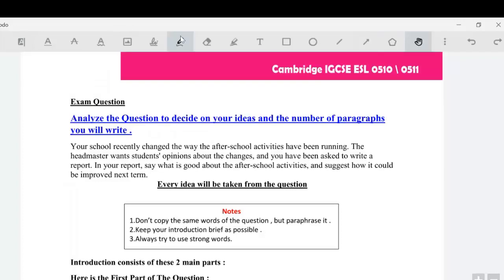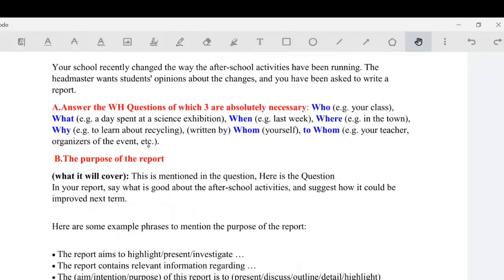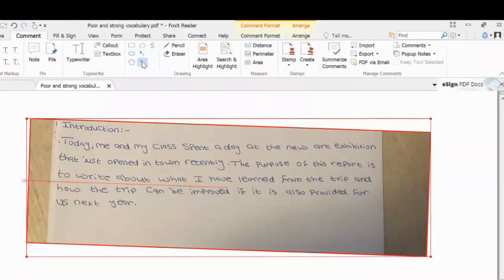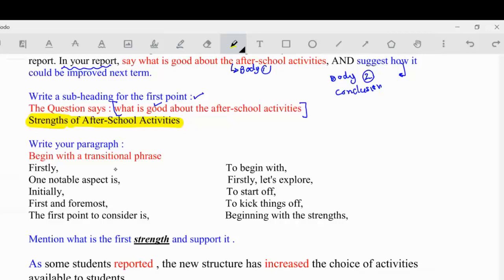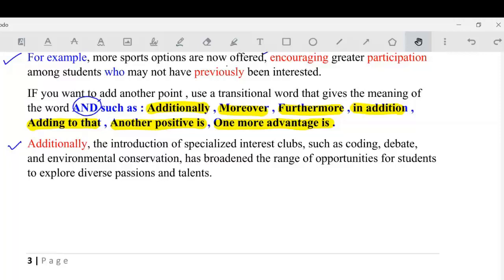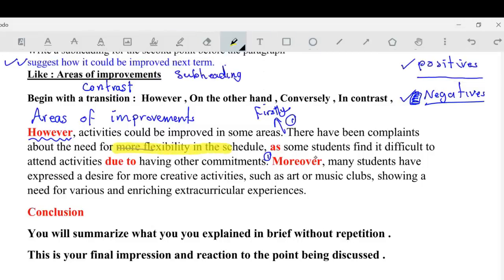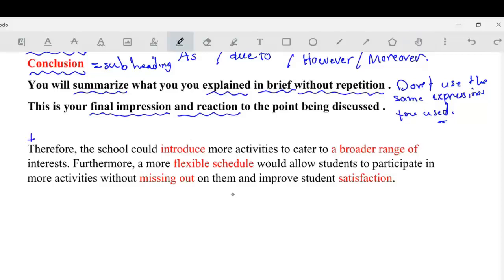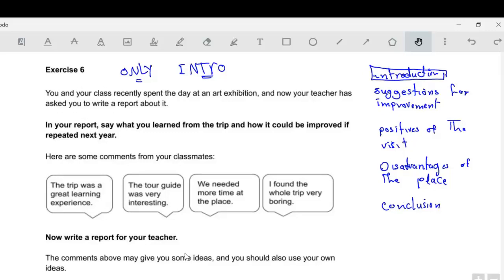Revision for IGCSE ESL 0510 \ 0991 | Report writing Step by Step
IGCSE ESL
Tips_for_summary_writing_Grade_10#

Cambridge
Reading
Skimming
writing
IGCSE_ESL#
IGCSE_Summary_Writing#
IGCSE ESL Exercise 3
multiple_matching#
igcse english
AQA
IGCSE_Writing#
IGCSE_English#
paper 2 overview
igcse_vocabulary#
GCSE_English_as_a_second_language
IGCSE pastpapers
IGCSE real exams
Mr.Mostafa Rashwan